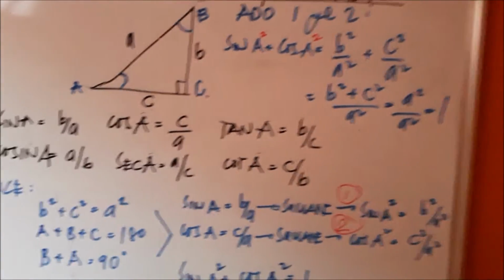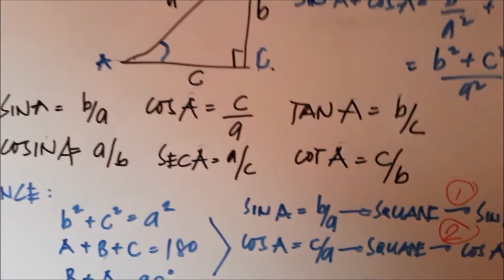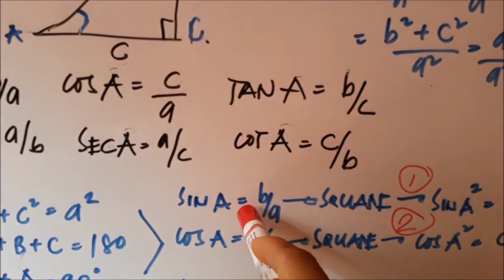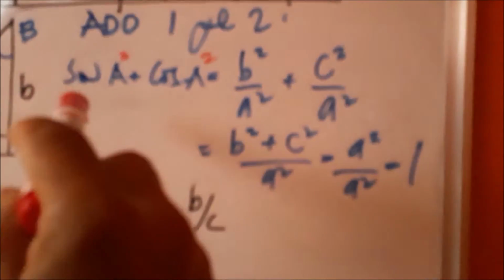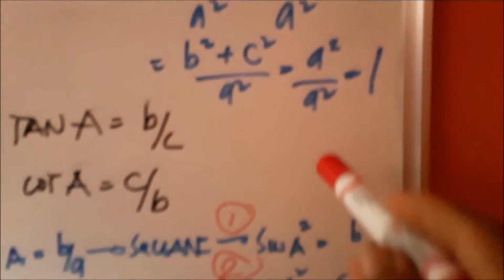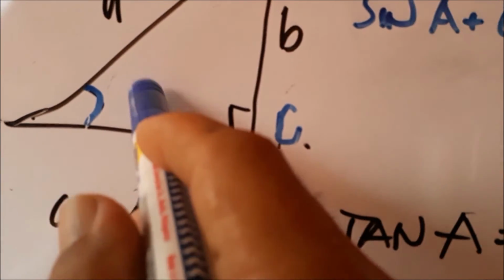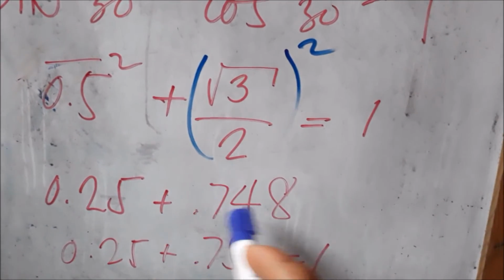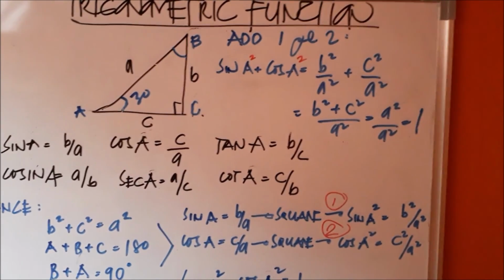Trigonometric Function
Learn the basic operation of Trigonometric functions.